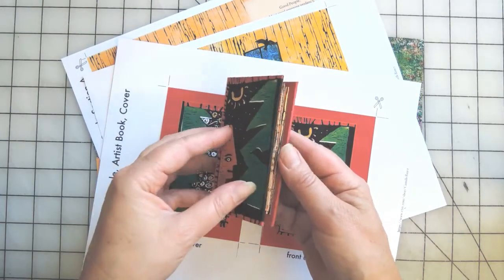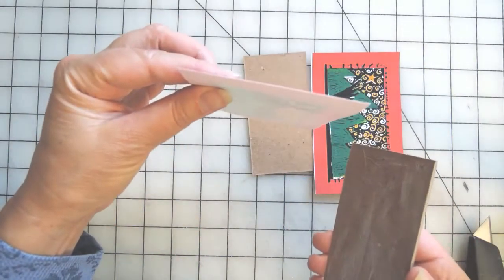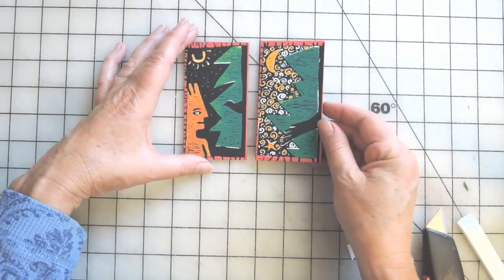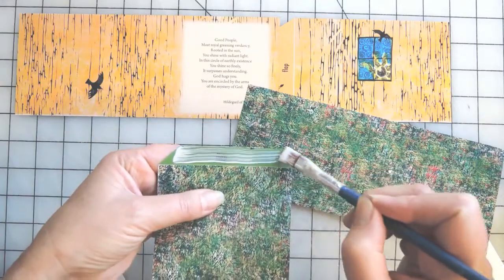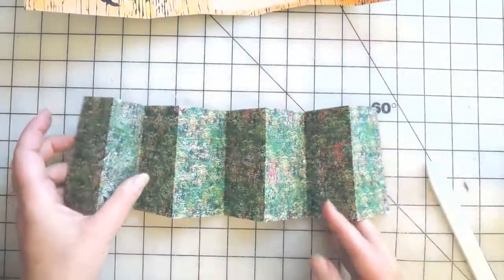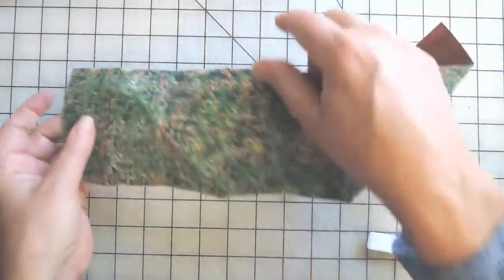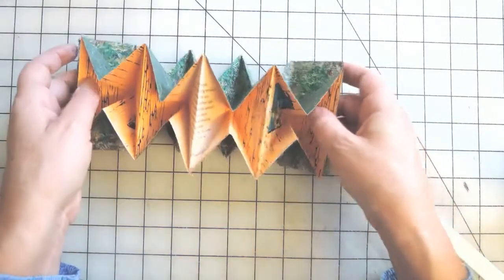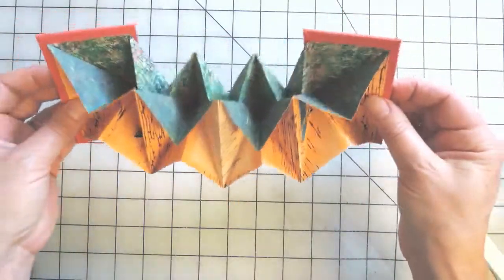How to Make a Back to Back Accordion Book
This is a step by step tutorial on how to make a back to back accordion artist book with map folds. The video shows Camille, with the encouragement of the studio birds, making one of her artist books called ”Good People.” To see the PDF used in this video visit Riner's Etsy shop

Here's the measurements if you want to use your own papers instead of my pattern. Two light weight paper strips for the accordions (I use 27lb) 15.25' x 3.75" (38.7  x 9.5cm) and two boards like the back of a sketchbook (I use .067 thickness) 4.25 x 2.25" (10.8 x 5cm) plus some paper to cover your boards 5 x 3.5" (12.7 x 9 cm). ENJOY!